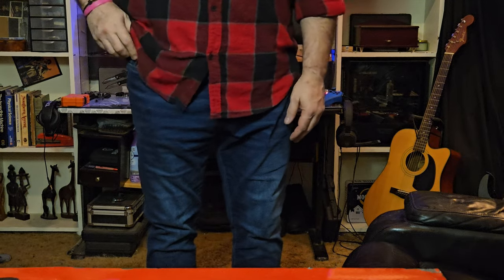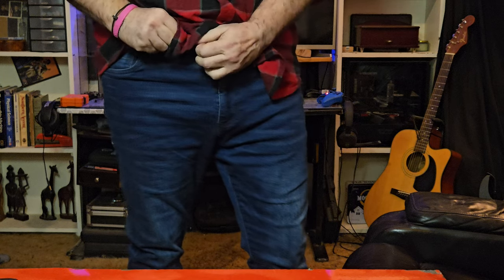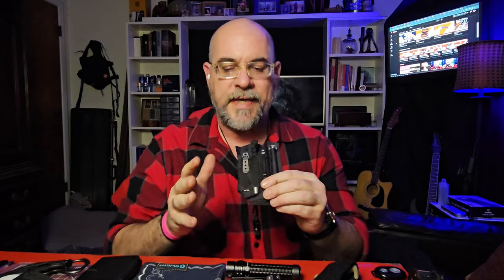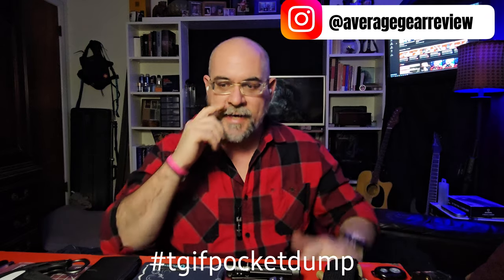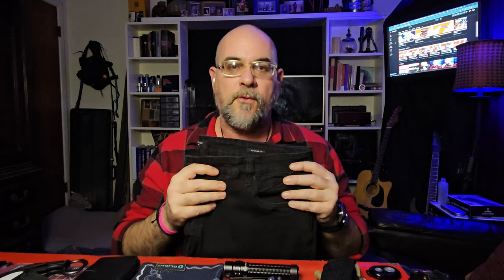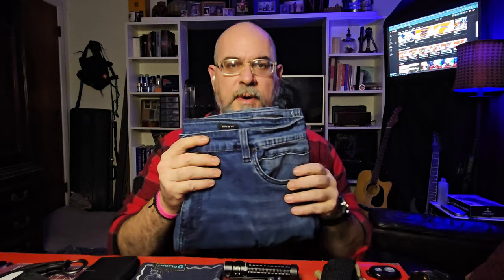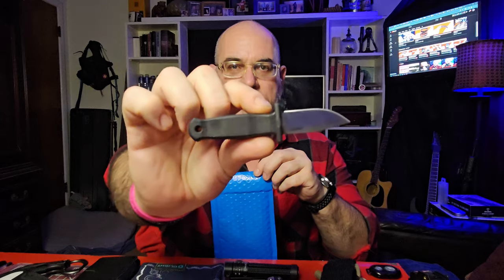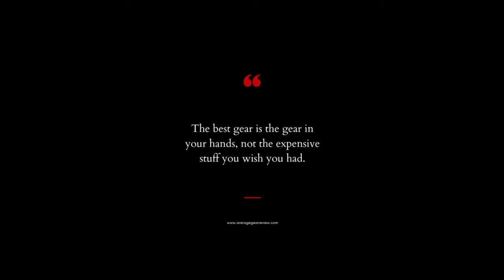The Friday EDC Pocket Dump Number 6! What's in YOUR pockets?!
Join us for the latest TGIF Pocket Dump where we dump all this heavy gear we've been carrying all week and evaluate any changes made to our carry, and this week, there are some BIG changes you just gotta see! Find out how the new belt is wearing, what blade I'm rocking and get some updates on the TFP 01 from knifiking, you don't want to miss the 6th installment of the Friday Pocket Dump!
Shout out to @GoodGuyWithGun for the sweet pen and the coffee! Thanks brother!

This week's carry:
Kenneth Cole Reaction Jeans
Muradin Tactical EDC wallet
Lumintop EDC 2 flashlight
Civivi Vision FG
Kershaw Outlier

Don't Have a Tourniquet?! Get one!
RHINO Rescue Tactical Trauma kit

00:00 Intro
00:52 Welcome to the channel/Welcome back!
01:12 On body carry dump
06:30 A closer look
09:10 Like n Subscribe!! Leave a comment
09:35 Kenneth Cole REaction jeans
10:15 Demonstration of pocket carry, belt and holster
16:15 Attaching the Tourniquet to the Belt
17:45 Stickers from @BE_EDC
18:47 Sweet Outro bro